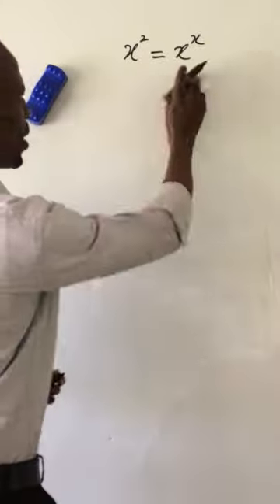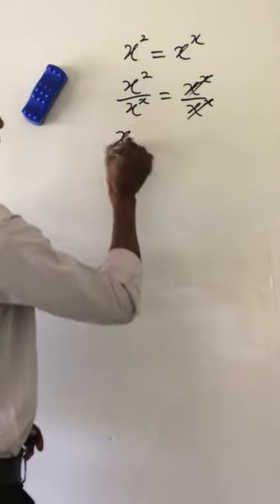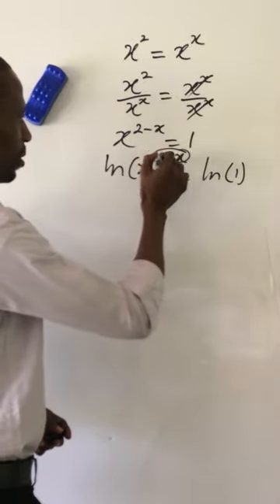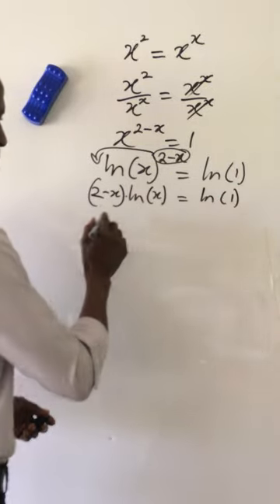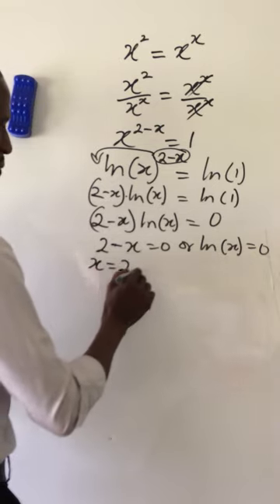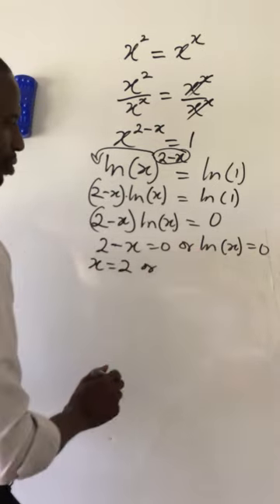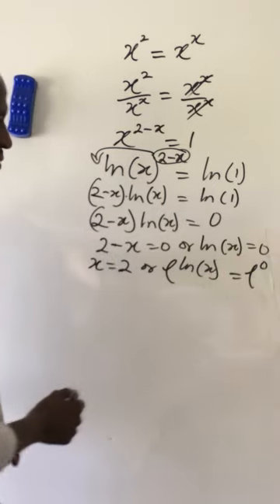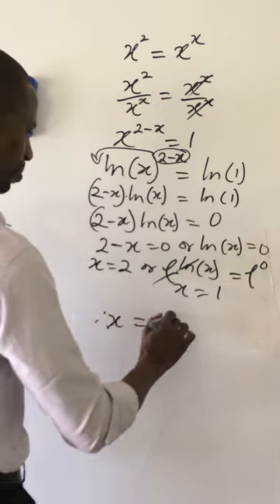Exponential Equation Trick Exponential YouTube shorts math math solution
here you will be guided on how to solve challenging exponential equations with using some hidden tricks in mathematics.
In this video I will also show how to apply the natural logarithm to solve exponential equation with easy.